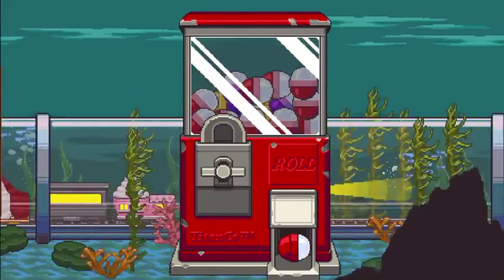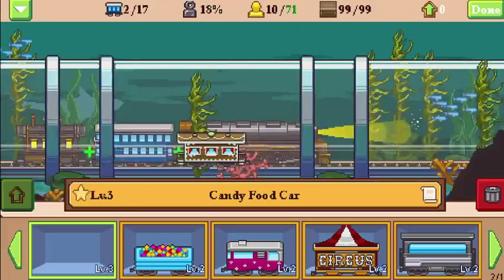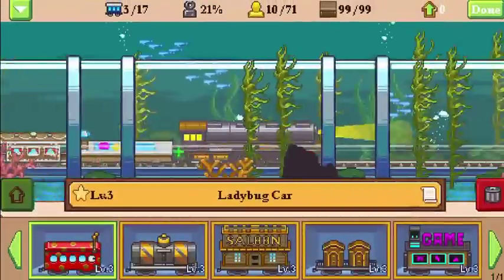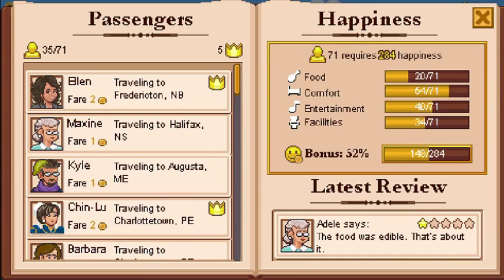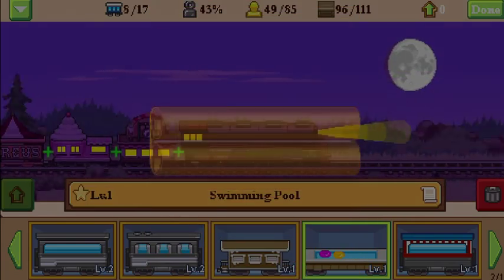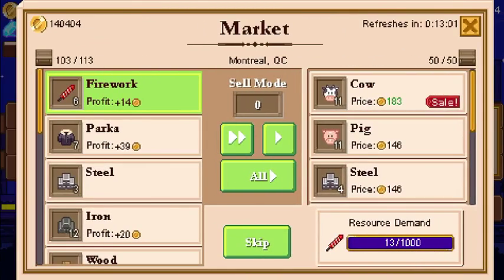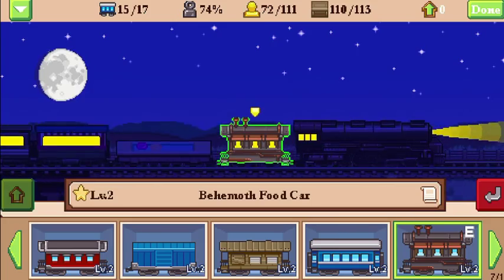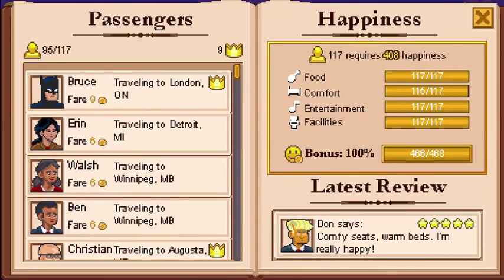Tiny Rails [17] - 240/265 Upgrades and a New 100% Train Build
Welcome to episode 17!  We review our upgrades and rebuild our 17 Car Train.

0:30 - Free Spin
0:55 - Removing 17 Cars
1:30 - 240/265 Upgrades
2:00 - Rebuilding the Dream Train